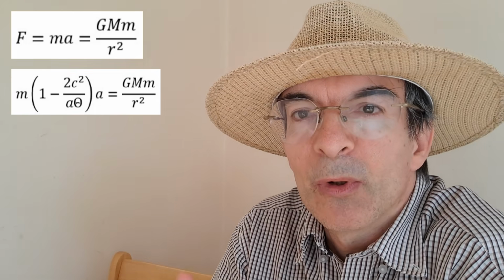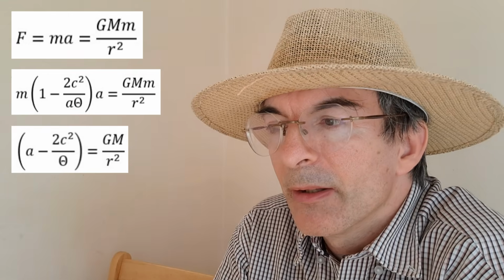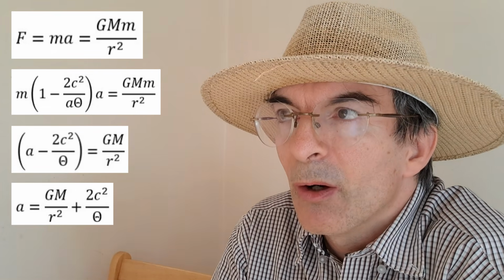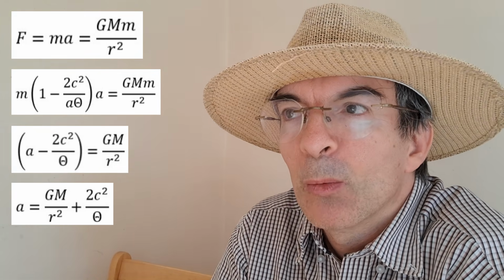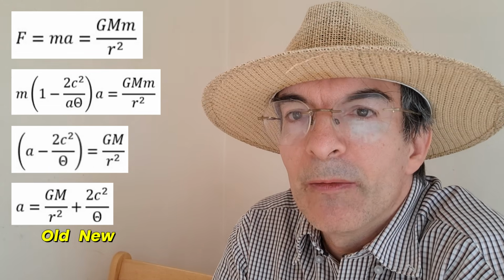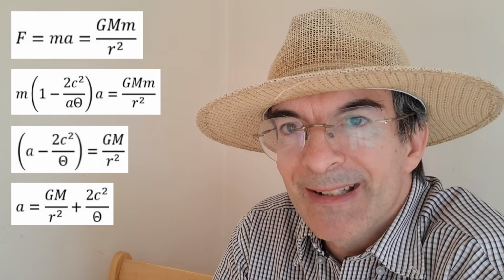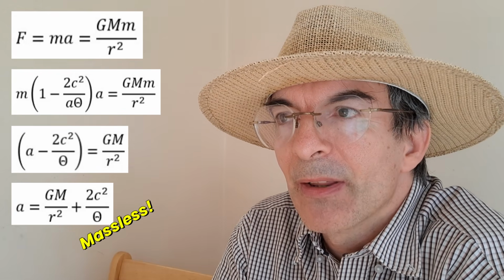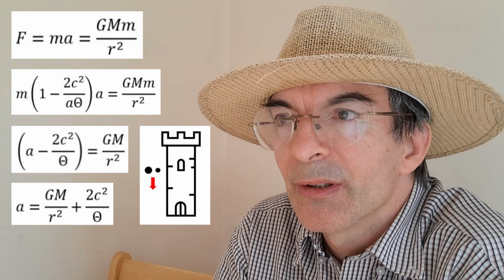QI Doesn't Violate the Equivalence Principle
I show with some simple maths that quantised inertia, contrary to many criticisms, does not violate the weak equivalence principle.